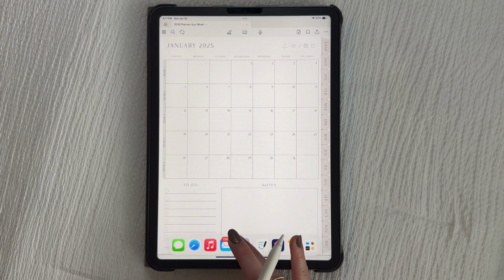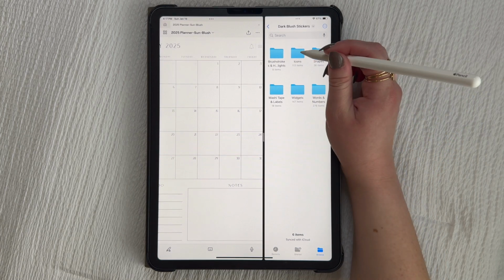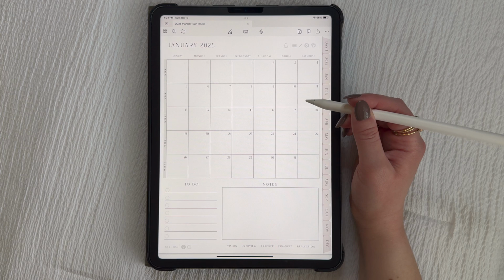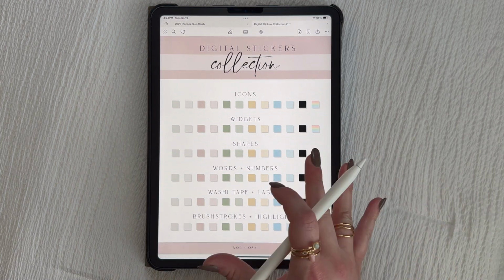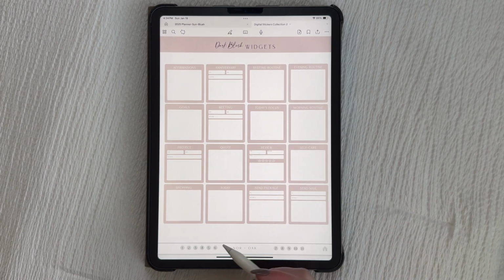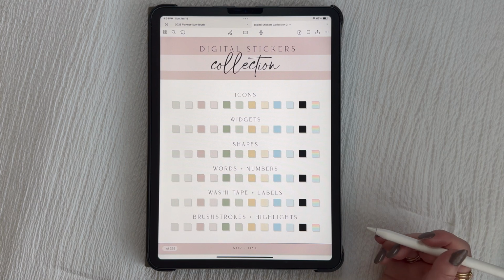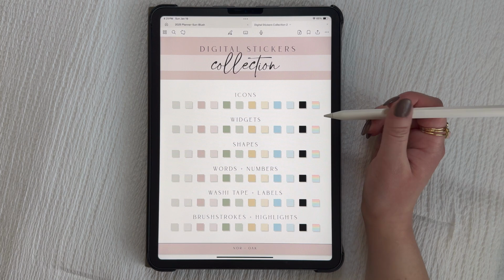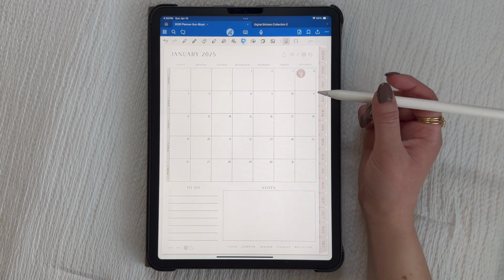How to Add Digital Stickers to Your Digital Planner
Learn how to use our digital sticker book in Goodnotes and our pre-cropped PNG digital stickers!

TIMESTAMPS:
00:00 - Introduction
00:09 - PNG pre-cropped digital stickers
01:04 - Digital sticker book (to use in Goodnotes only)